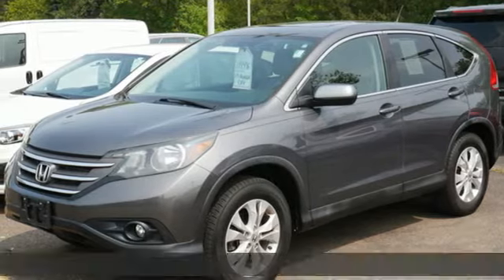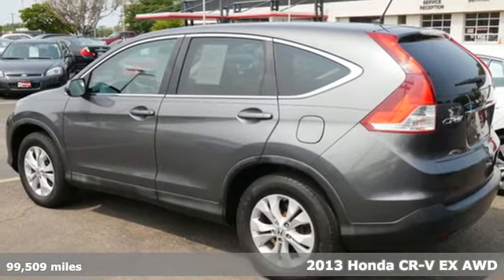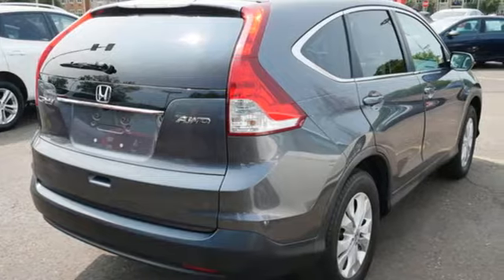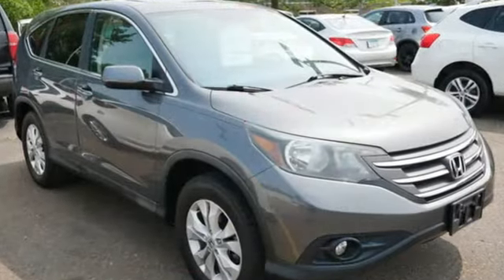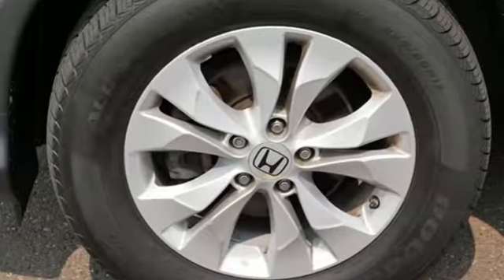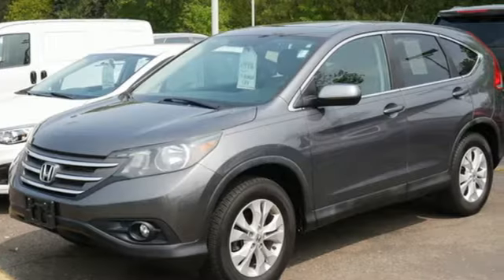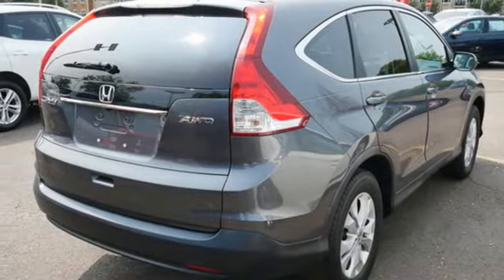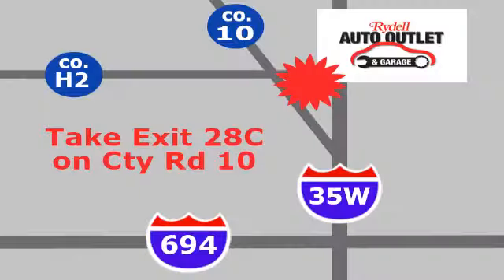2013 Honda CR-V Minneapolis MN St-Paul, MN ZZ0512Z - SOLD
Year: 2013
Make: Honda
Model: CR-V
Engine: L Cyl.
Transmission: Automatic
Color: GRAY
Mileage: 99509
Stock #: ZZ0512Z
VIN: 5J6RM4H52DL050626
99,000 miles and a FREE Lifetime Powertrain Warranty?! Yes, that's how we roll! Only 2 owners and nothing more than a minor accident in it's history, this EX All-Wheel Drive CR-v is a great buy with the warranty, good tires and brakes plus a price below book! Financing available and we love trades!

Address:
2375 County Road 10